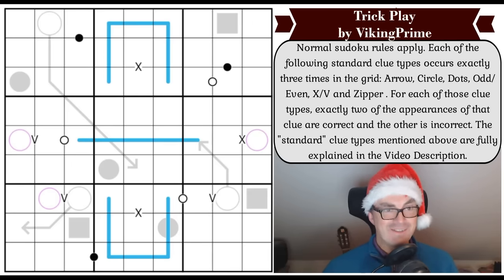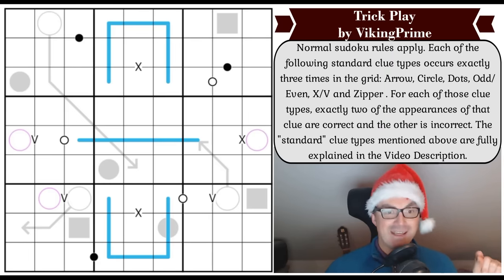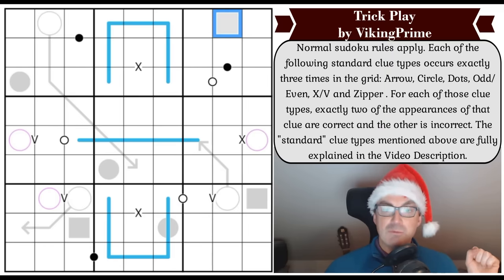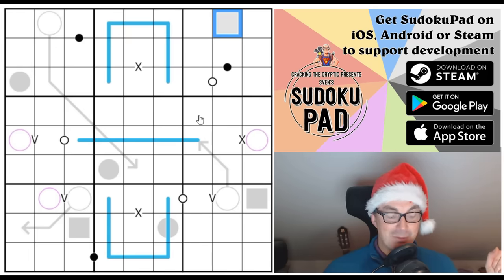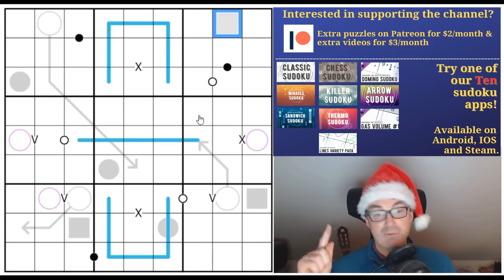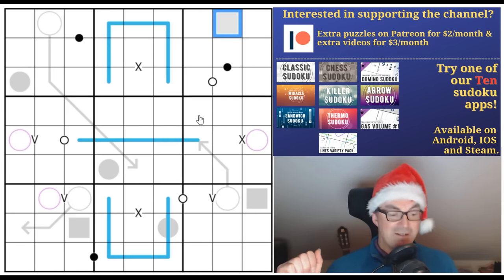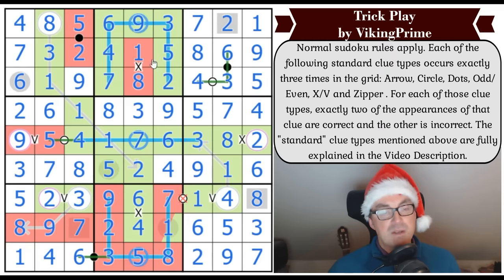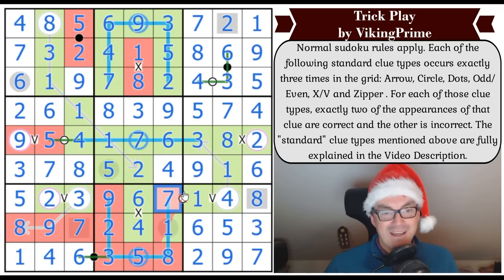Two Truths And A LOT Of Lies!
*** TODAY'S PUZZLE ***

Some people's favourite types of sudoku are "wrogn" puzzles where the clues don't tell the whole truth (or indeed any truth at all!). VikingPrime's Trick Play is one such creation and it's been recommended to us by a number of VERY good setters/solvers.

Rules:
Normal sudoku rules apply. Each of the following standard clue types occurs exactly three times in the grid: Arrow, Circle, Dots, Odd/Even, X/V and Zipper . For each of those clue types, exactly two of the appearances of that clue are correct and the other is incorrect. The "standard" clue types mentioned above are as follows: White dots: Cells separated by a white dot must contain consecutive digits. Black dots: Cells separated by a black dot must be in the ratio of 1:2 (so one digit must be double the other). Arrow: Digits on an arrow must sum to the digit in that arrow's grey circle. Xs: Cells separated by an X must contain digits summing to 10. Vs: Cells separated by a V must contain digits summing to 5. Odds: Cells containing an opaque grey circle must contain an odd digit. Evens: Cells containing an opaque grey square must contain an even digit. Circle: A digit in a purple circle indicates exactly how many purple circles contain that digit. Zipper: digits an equal distance from the centre of a blue line must sum to the digit in the middle of that line.

*** OUR DECEMBER COMPETITION & SIMON'S BONUS SOLVES ***
100 4x4 Snackdoku pack from the Skunkworks was released on 1 December as our monthly reward.

Simon's solve of Broken Secrets by TotallyNormalCat is also available.

There's also Mark's latest battle with The Times' Club Monthly Special cryptic crossword.

*** KICKSTARTER - FOG OF WAR ***
The Kickstarter has funded and we'll be delivering the finished product to backers before xmas. If you'd like to still order it then check out the following link:

60 original puzzles by Clover, Bill Murphy and Philip Newman!!  Earn party hats and dinosaurs with these brand new puzzles!

0:00 Theme music & puzzle Intro
1:38 Snackdoku compeition
2:22 Happy Birthdays
4:17 Rules
7:45 Start of Solve: Let's Get Cracking

Box 102
56 Gloucester Road
London
SW7 4UB